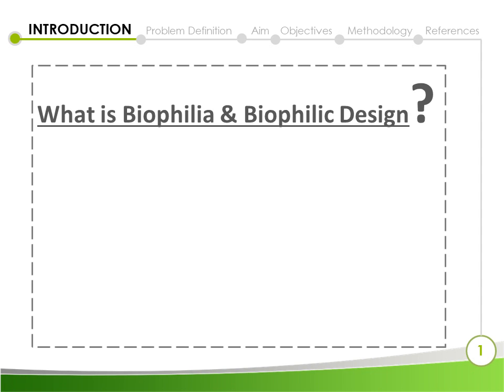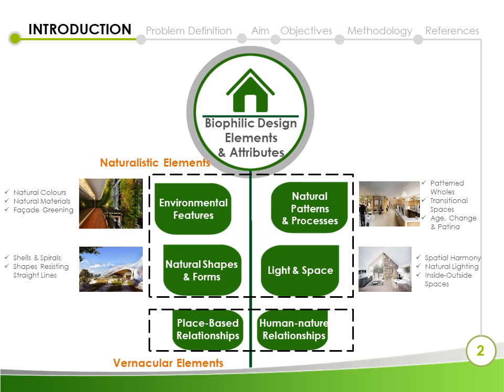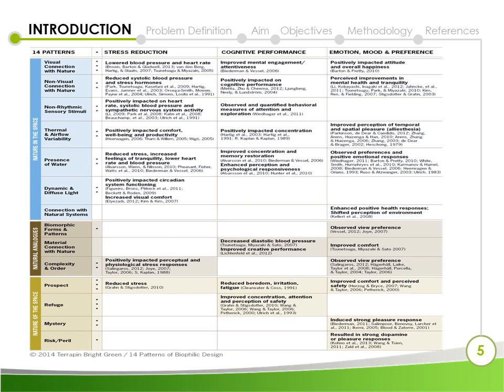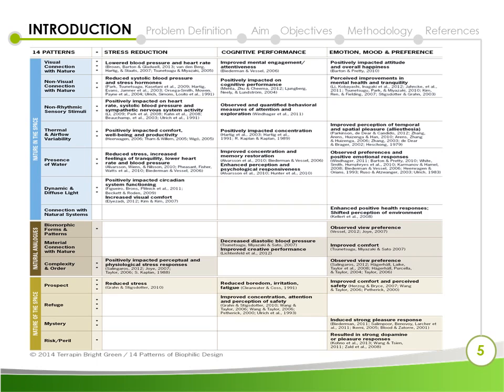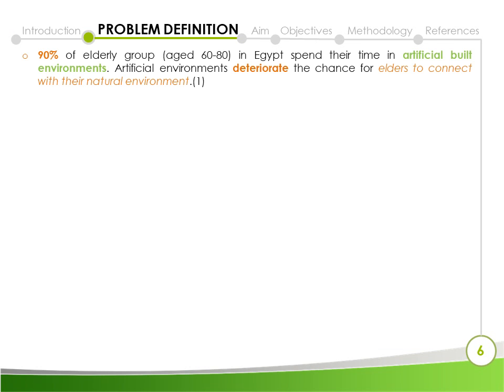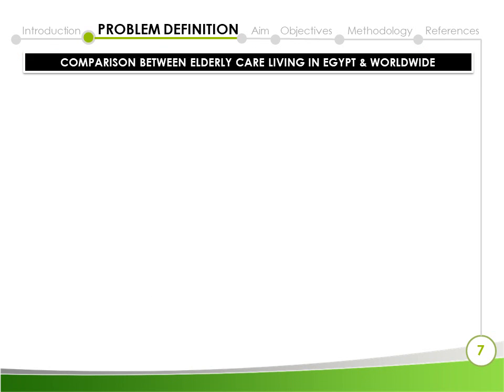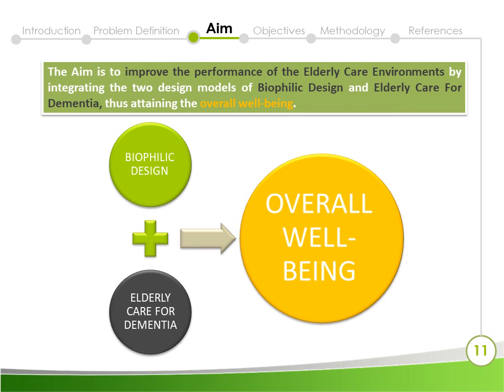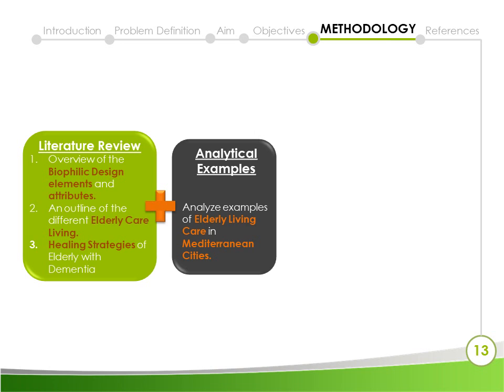Florida: A. Sewaify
Physical and Psychological Effects of Biophilic Design on the Elderly Living Care
for Dementia